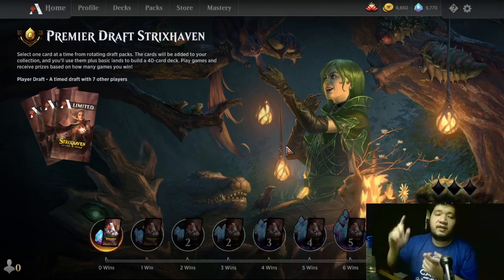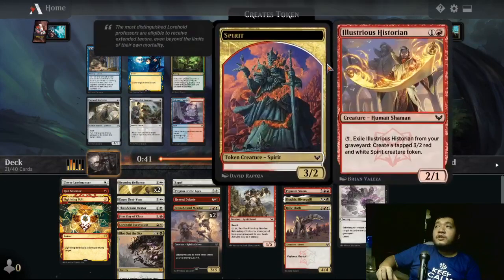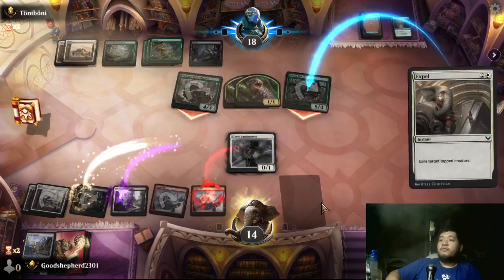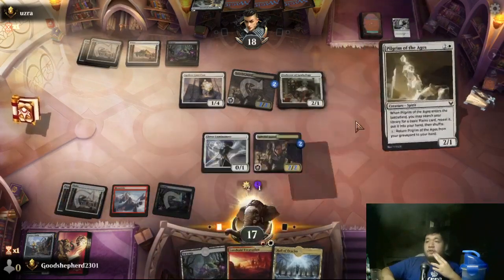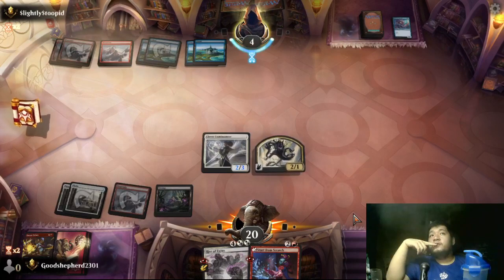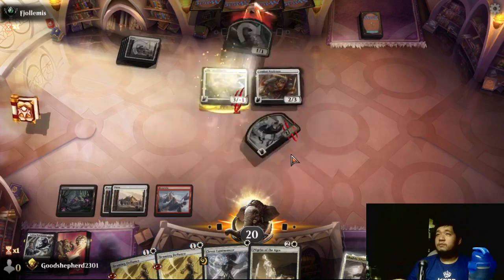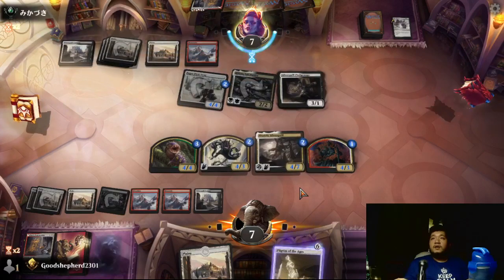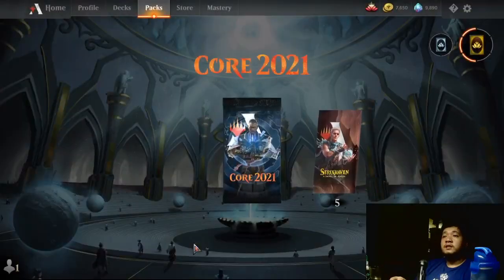MTG Arena Run: Premier Draft of Strixhaven: Can You Have Too Many Clever Luminancers?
In this episode, we get to sign in to Silverquill... almost. Most of the picks ended up being just white and I had to supplement with some red because black was overdrafted. Then again, the White+ archetype seems to be doing wonders... but, then again, we may have drafted too many Clever Luminancers.